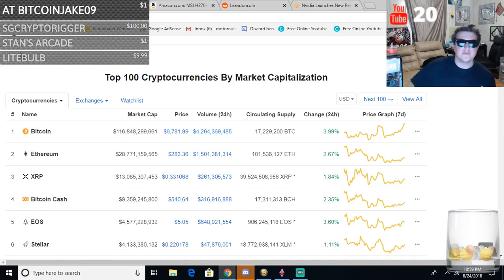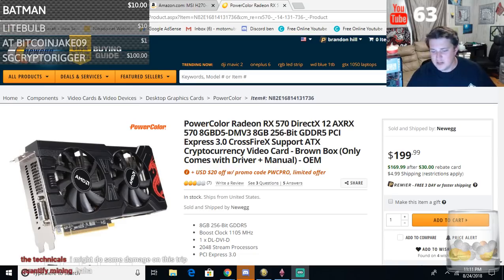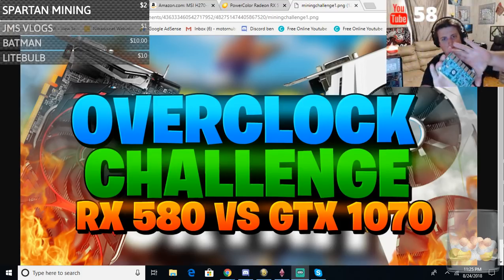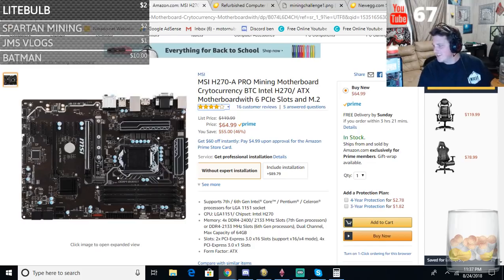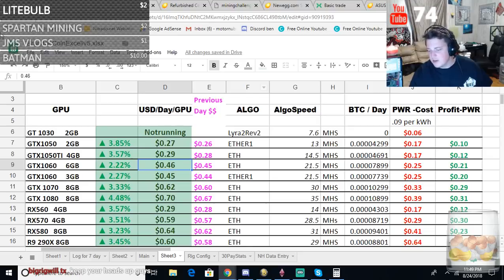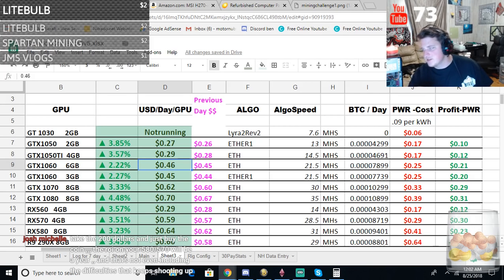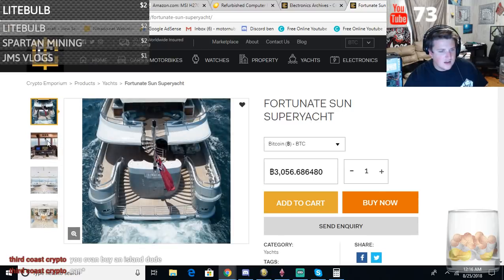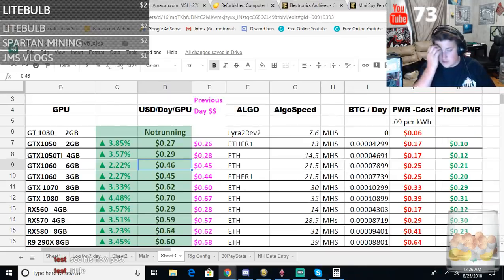what graphic cards make money mining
mining motherboard 6 gpu

mining rig frame

Rx580 4gb

Brandoncoin stickers

Ubit 4 splitter

z270 motherboard

If you would like to donate Bitcoin or Hashing power - 3GdXxx6BQe2pzH2rajtJBtP4cLr25mE8rS

Daily Mining Show Hashrates 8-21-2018